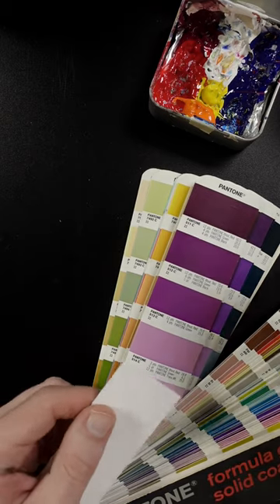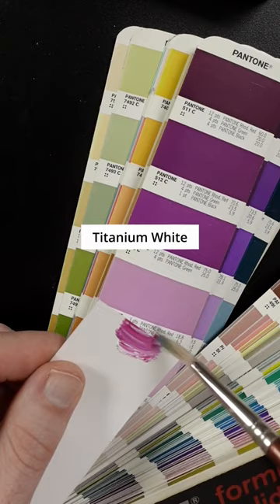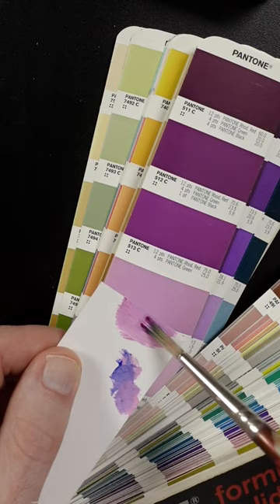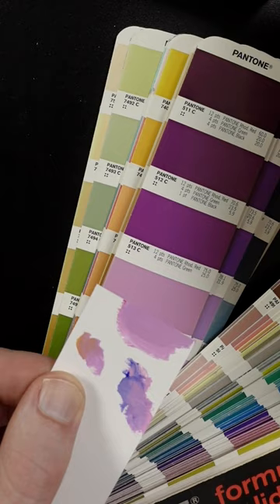Matching Pantone 914 With Acrylics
People often ask me to mix purple so here's Pantone 914. I usually use magenta to mix purples rather than red.